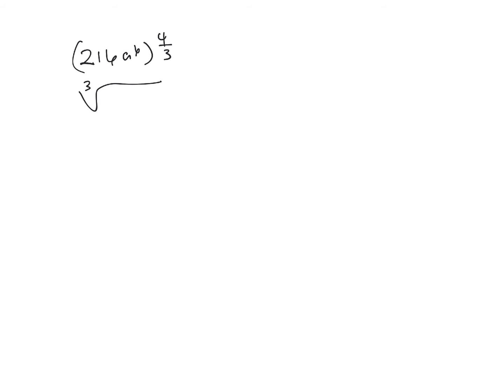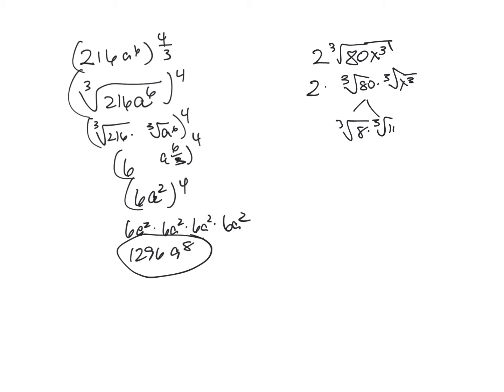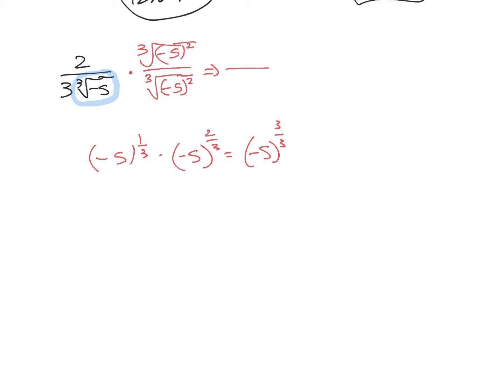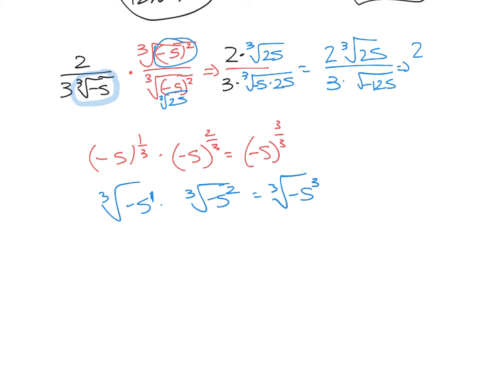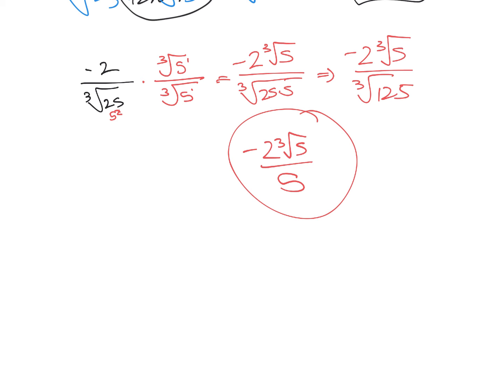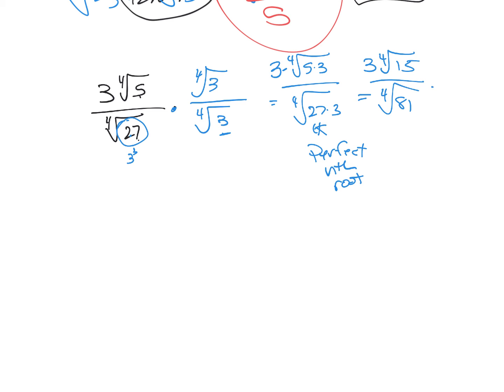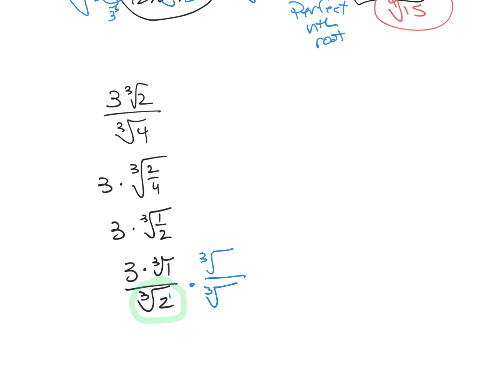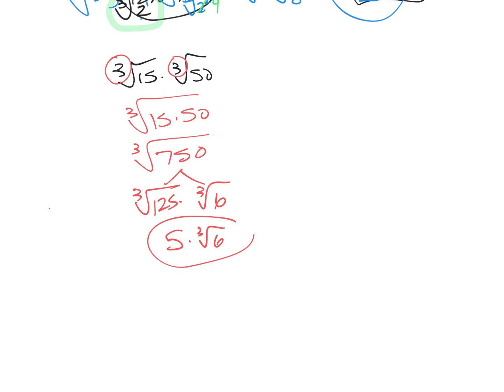5.2d HN Alg 2.mp4